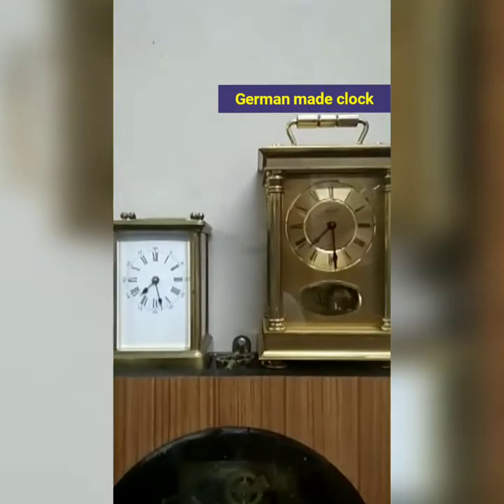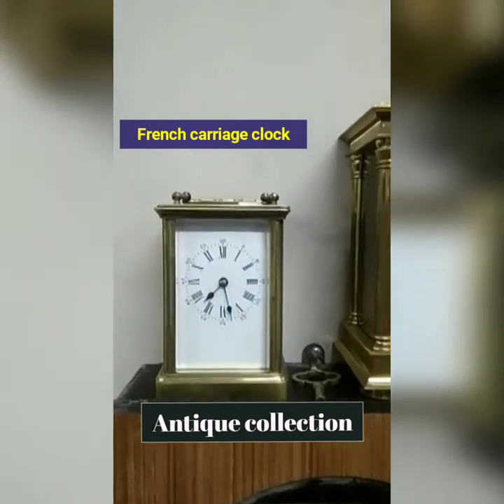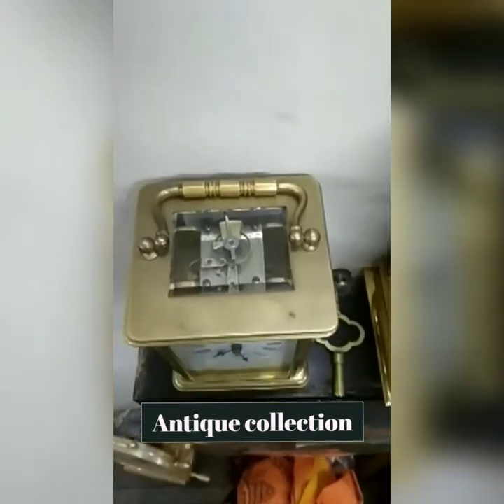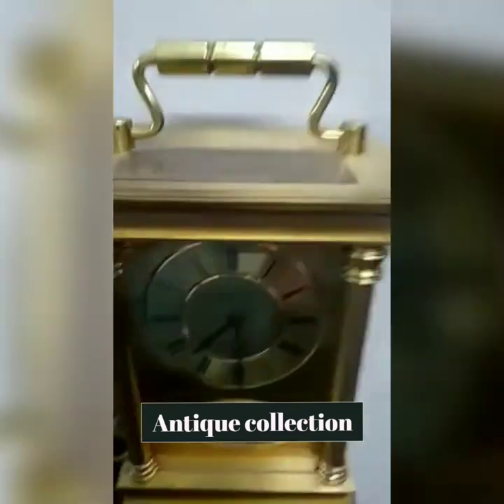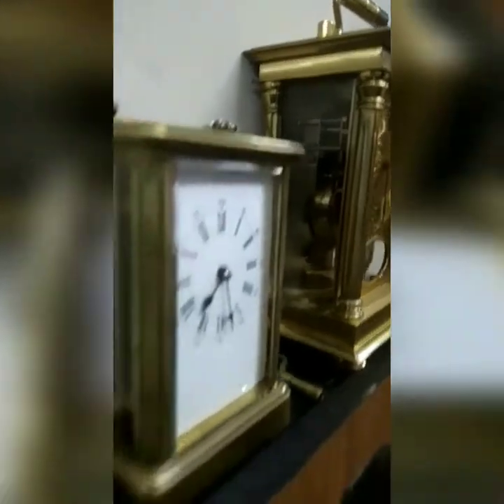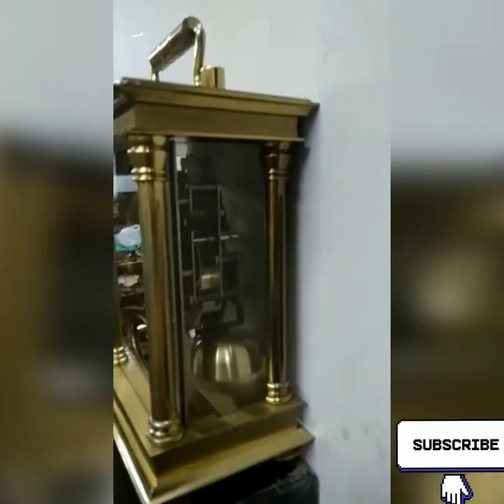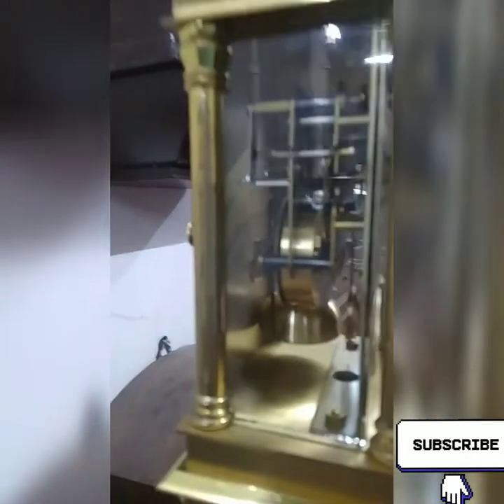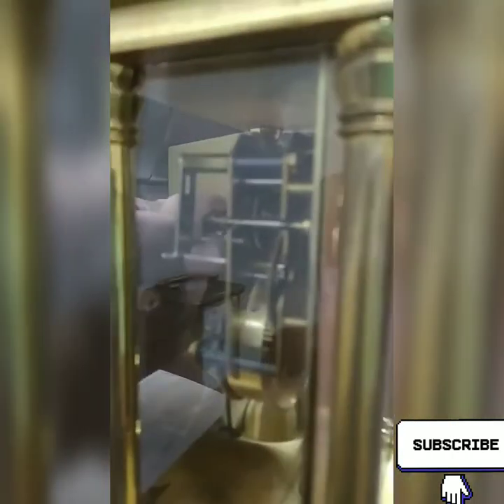Antique French Carriage clock/German clock / Antique collection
It's a German make Clock. Brand name is Schmid.. It's a manual 8 days winding clock. Special feature is.. It is having pendulum with Striking in a carriage type.. Very handy and sturdy.. Brass made
It strikes every half an hour and hourly basis, sounds are very sweet in charm.